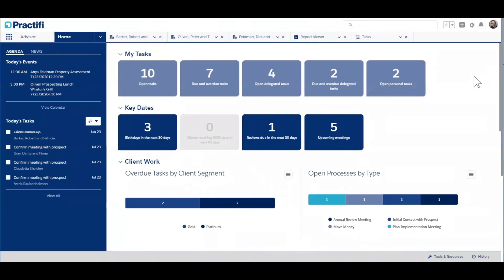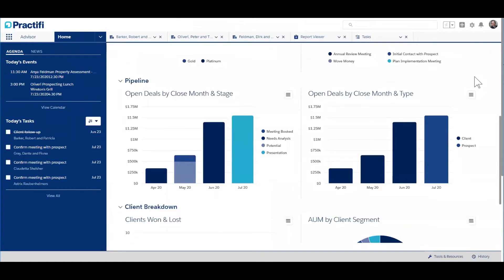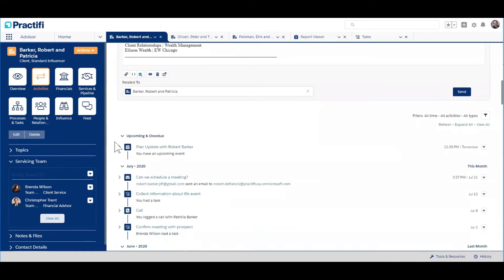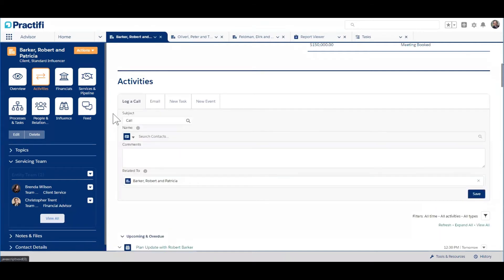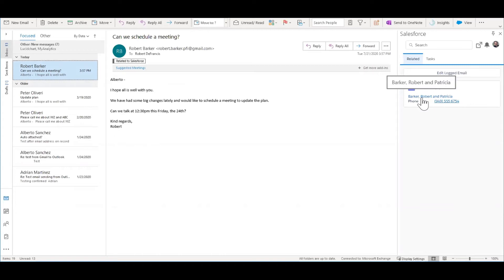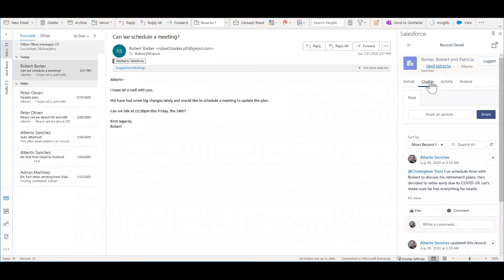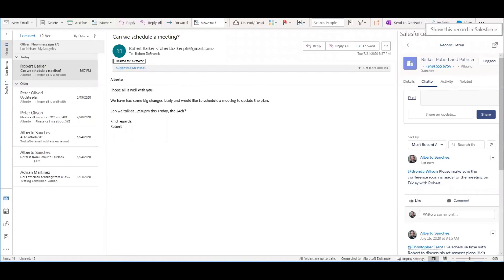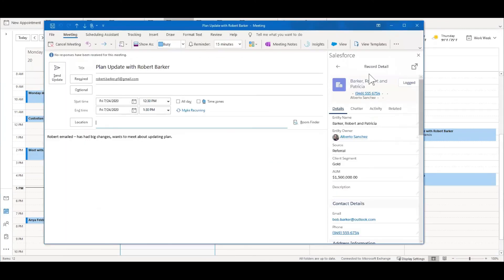Demo: Practifi and Microsoft Outlook Integration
Our integration with Microsoft Outlook is designed to help you improve operational efficiency, simplify compliance and build better relationships with clients. Easily access important client data, log email interactions and assign tasks relevant to your Practifi client records directly within Outlook.